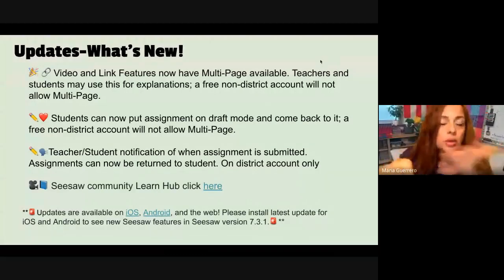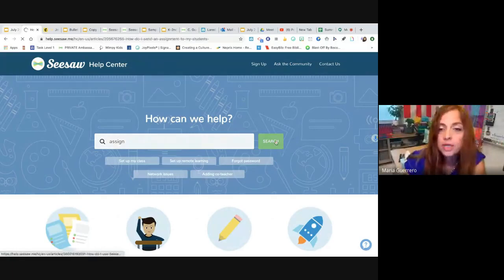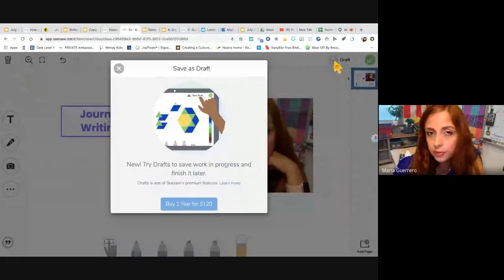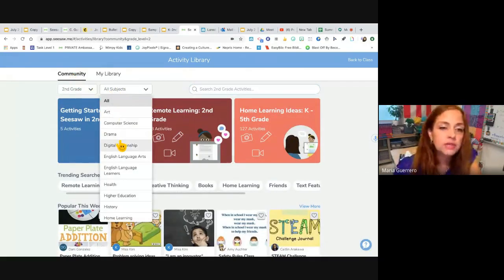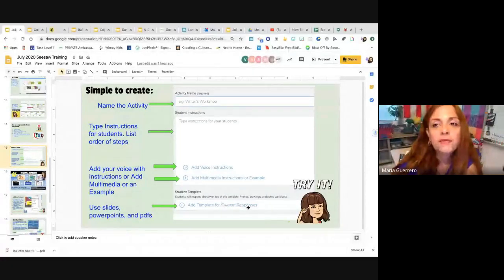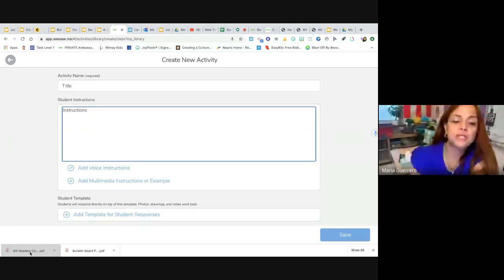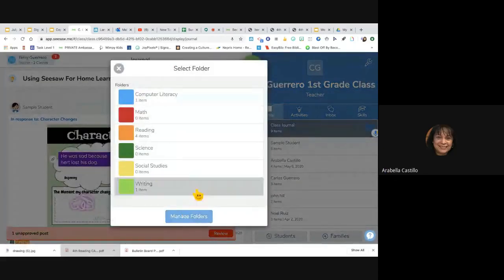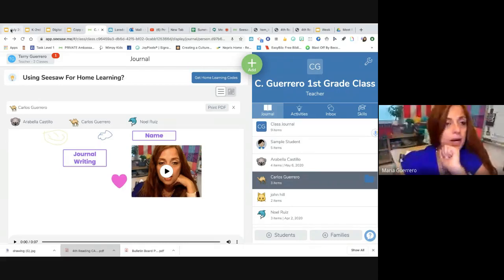All Aboard with Seesaw